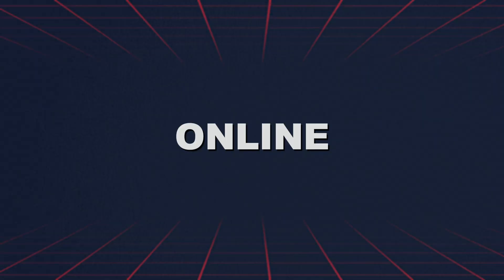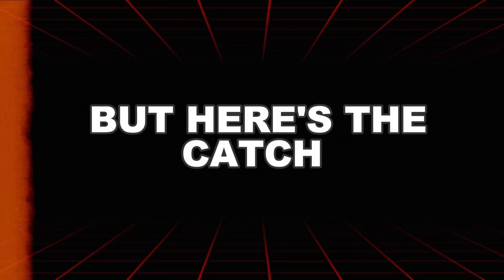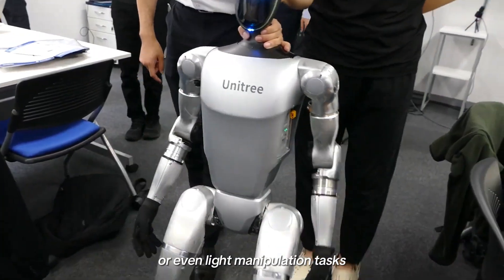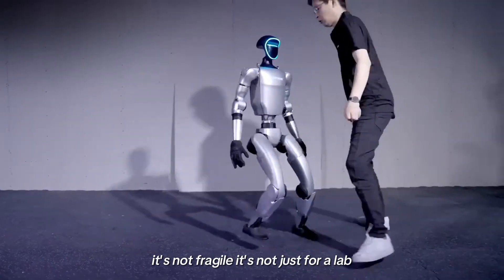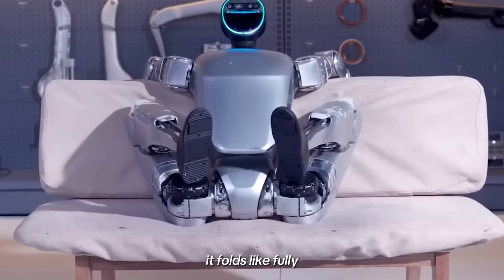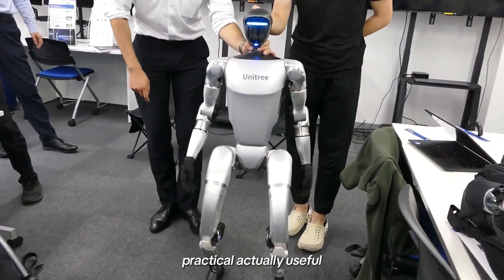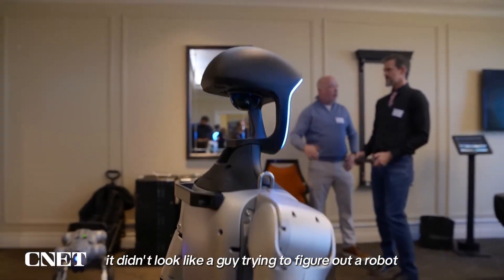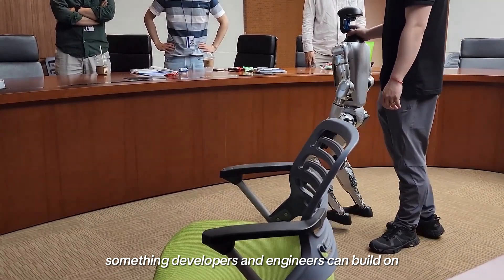You’ve Never Seen a Robot Like This – Unitree G1 Full Feature Breakdown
The Unitree G1 humanoid robot just changed everything.
 Unveiled at CES 2025, this AI-powered robot shocked everyone with its real-time balance, fluid motion, facial recognition, and precision LIDAR mapping.
In this hands-on demo, we break down:
G1’s real-world mobility

Advanced control interface

Comparison with top robots like Boston Dynamics

From its design to its autonomous navigation — this is not just a robot, it's the future walking among us.